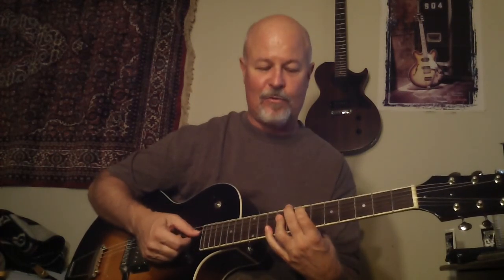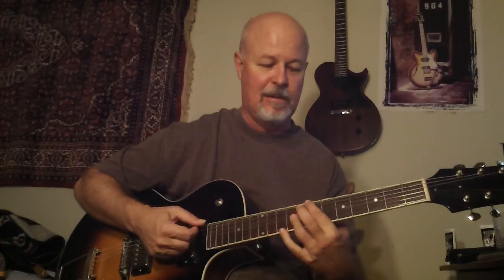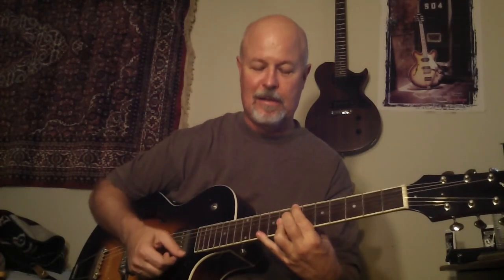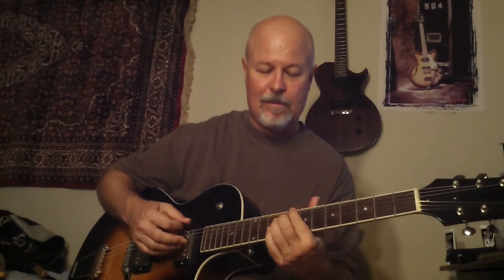Free Guitar Lesson with Steve Zook Inventor of the GUITARLADDER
You can order the guitar ladder system and get 2 free years for a total of a 6 year membership and over 200 lesson plus bonus material with a value in the thousands.